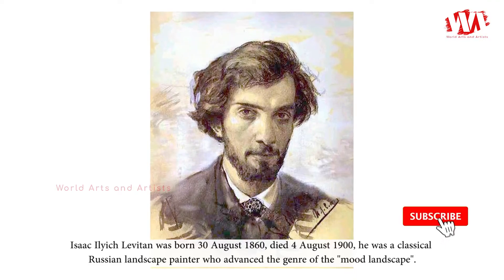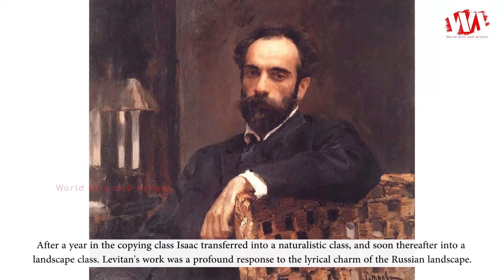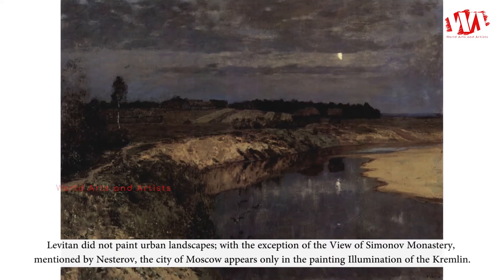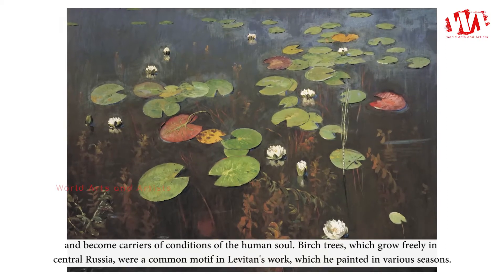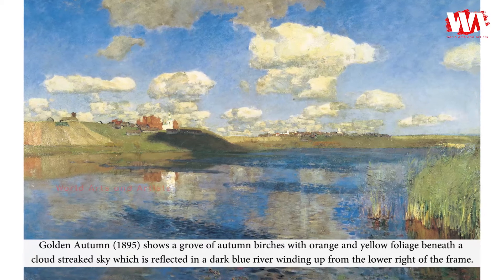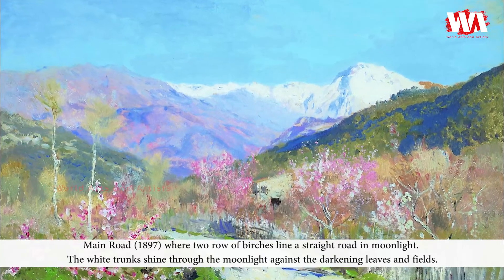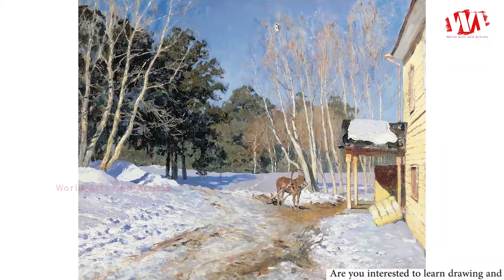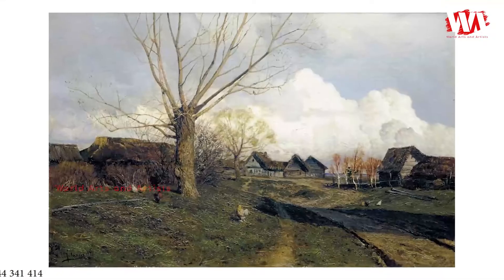Artist Isaac Ilyich Levitan | Classical Russian landscape Painter | WAA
Isaac Ilyich Levitan was born 30 August 1860, died 4 August 1900, he was a classical Russian landscape painter who advanced the genre of the "mood landscape". In September 1873, Isaac Levitan entered the Moscow School of Painting, Sculpture and Architecture where his older brother Avel had already studied for two years. After a year in the copying class Isaac transferred into a naturalistic class, and soon thereafter into a landscape class.

Levitan's work was a profound response to the lyrical charm of the Russian landscape. Levitan did not paint urban landscapes; with the exception of the View of Simonov Monastery, mentioned by Nesterov, the city of Moscow appears only in the painting Illumination of the Kremlin.  During the late 1870s he often worked in the vicinity of Moscow, and created the special variant of the "landscape of mood", in which the shape and condition of nature are spiritualized, and become carriers of conditions of the human soul.

Birch trees, which grow freely in central Russia, were a common motif in Levitan's work, which he painted in various seasons. In Spring Flood (1897) the thin curved white trunks, devoid of foliage, are reflected in the floodwaters left by the melting snows from nearby mountains. Birch Grove (1885–89), another spring scene, with dappled sunlight and low viewpoint, was painted in an Impressionist style. Golden Autumn (1895) shows a grove of autumn birches with orange and yellow foliage beneath a cloud streaked sky which is reflected in a dark blue river winding up from the lower right of the frame. Levitan painted not only the trees, but the light itself illuminating them, and this was most evident in a painting such as Moonlit Night: Main Road (1897) where two row of birches line a straight road in moonlight. The white trunks shine through the moonlight against the darkening leaves and fields. His ability to capture the various qualities of light has been compared to Claude Monet, but it is unlikely that he used Monet's work as a model for his own.

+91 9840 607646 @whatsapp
Advertising Partner:
Are you interested to learn drawing and painting professionally